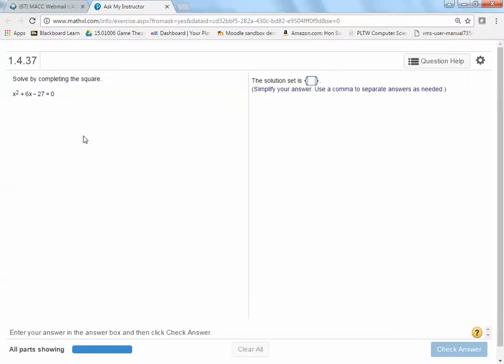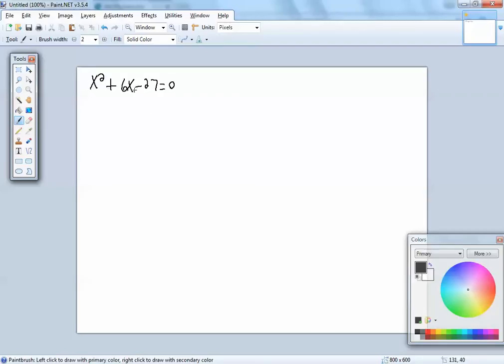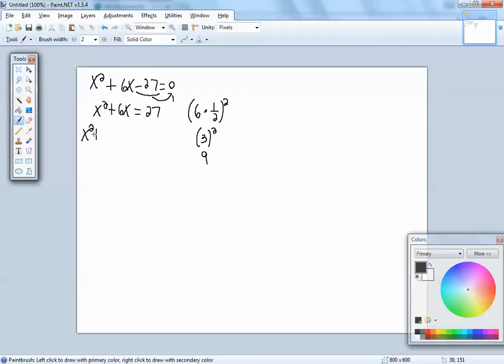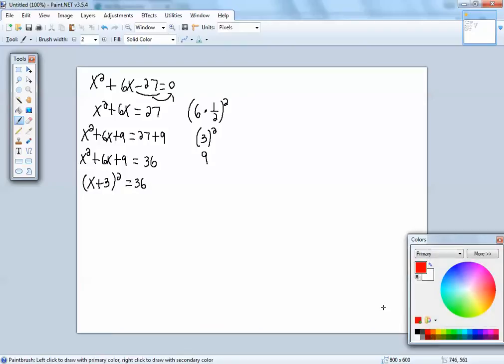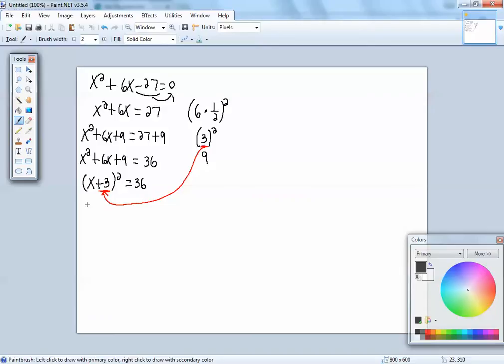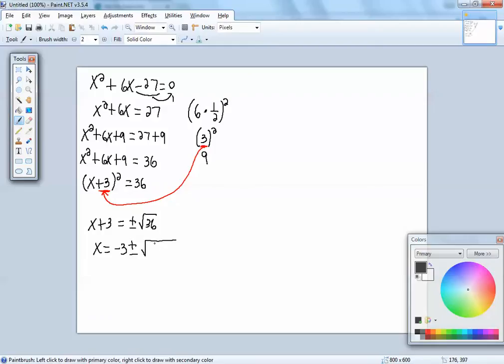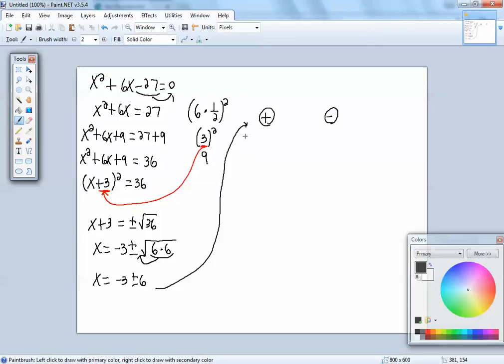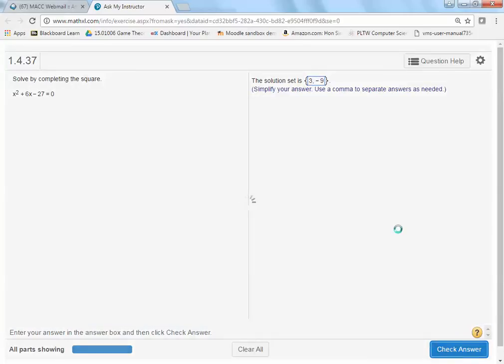Algebra - Question - 1/31 - 2